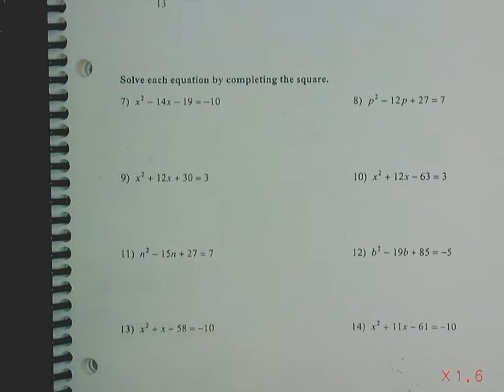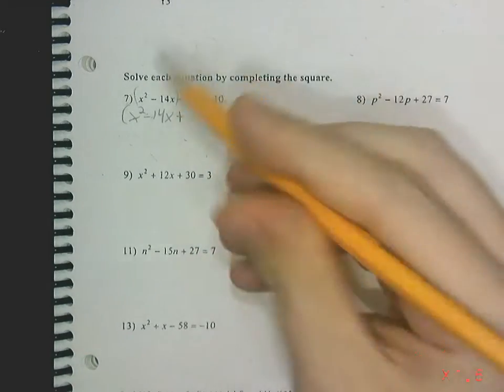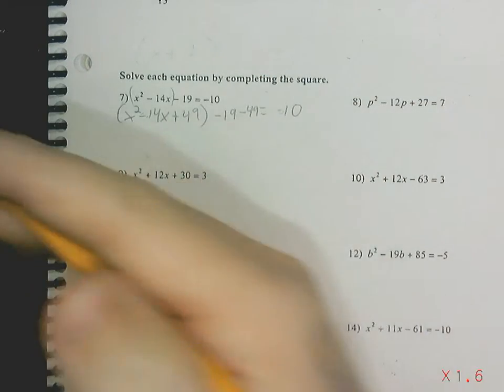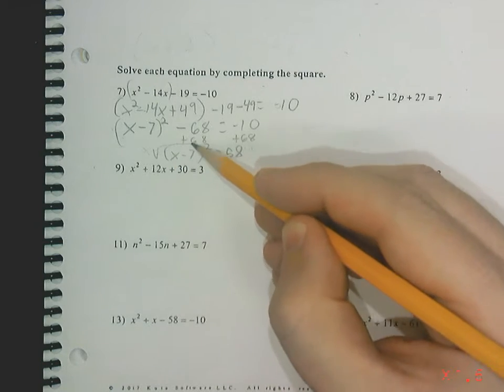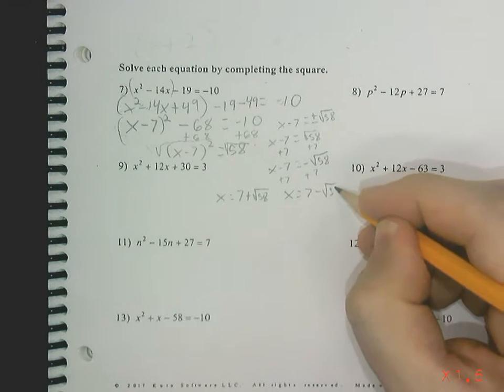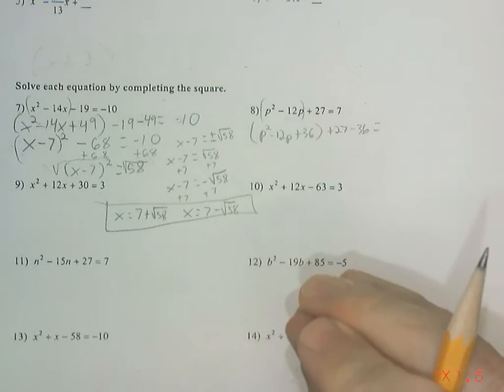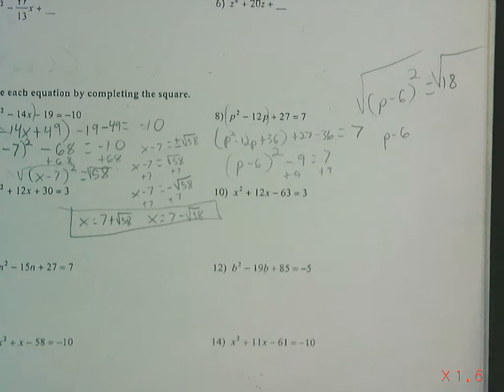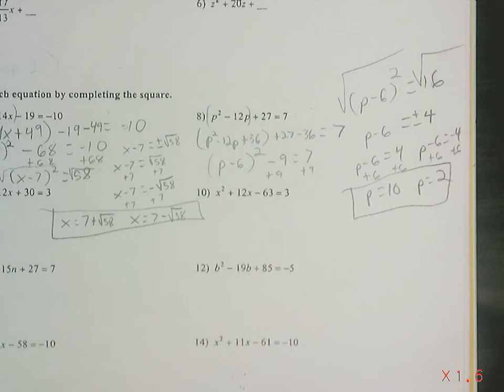SM2: Completing the square